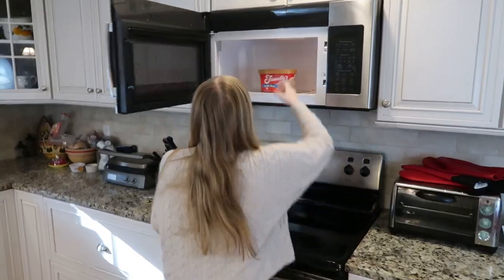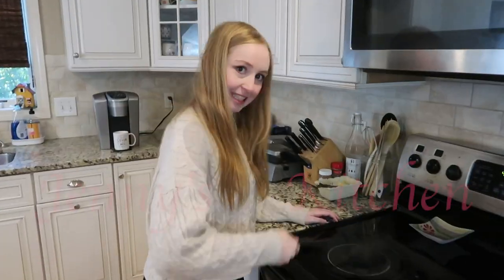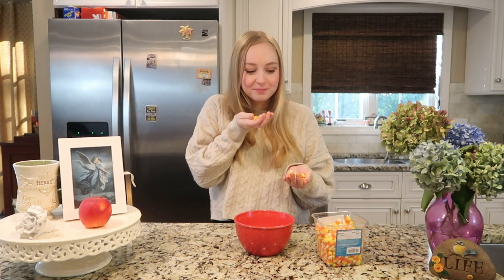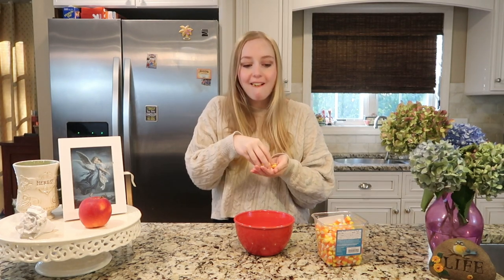How to Make Candy Corn: Jenny's Kitchen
I finally decided to take my love of cooking to YouTube with my new series, Jenny's Kitchen! Come learn all sorts of recipes all from my kitchen. On this episode we cover my favorite corn, candy corn!